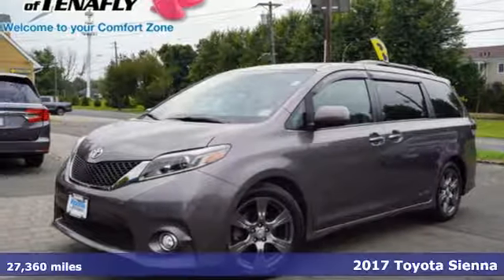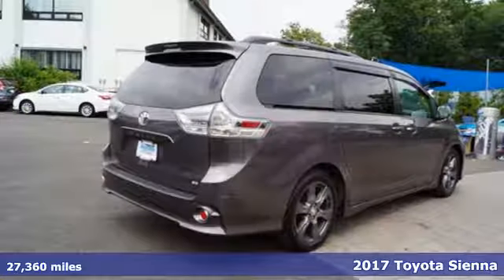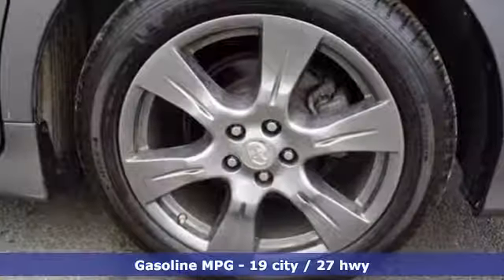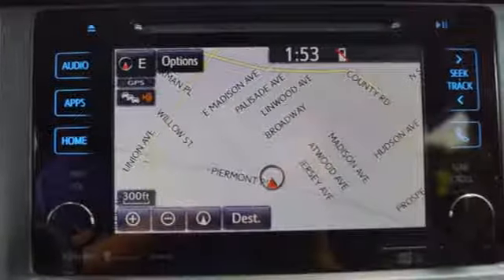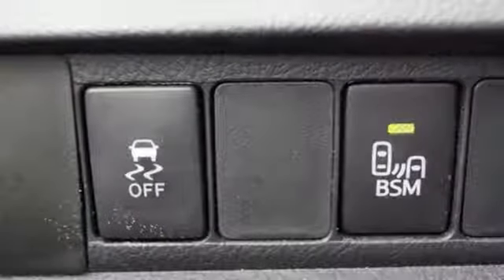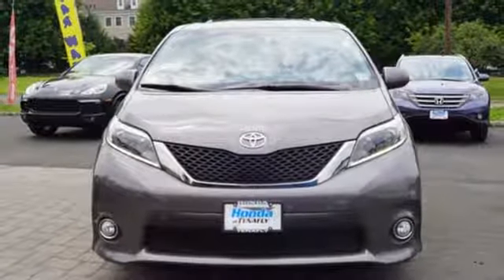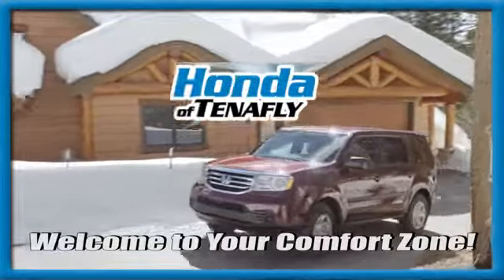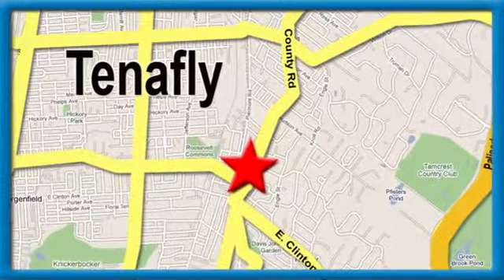Used 2017 Toyota Sienna Teaneck Englewood, NJ 59474A - SOLD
Year: 2017
Make: Toyota
Model: Sienna
Trim: SE 8-Passenger w Leather, Navigation
Engine: 3.5L V6 SMPI DOHC
Transmission: 8-Speed Automatic
Color: Gray
Interior: Black
Mileage: 27360
Stock #: 59474A
VIN: 5TDXZ3DC2HS775659
Navigation, Bluetooth, Backup Camera, Heated Leather Seats, Blind Spot Monitoring, Power Sliding Doors, Remote Keyless Entry, Remainder of Factory Warranty, Fully Inspected and Detailed, 8-Passenger Seating, ABS brakes, Electronic Stability Control, Front dual zone A/C, Illuminated entry, Low tire pressure warning, Navigation System, Remote keyless entry, Traction control. Predawn Gray Mica FWD 2017 Toyota Sienna SE 8-Passenger w Leather, Navigation 8 Passenger 3.5L V6 SMPI DOHC Black w/Leather Seat Material **WE ARE A 2018 DEALER RATER CONSUMER SATISFACTION AWARD WINNER *** WE BUY CARS!!!brbrbrHonda of Tenafly is New Jersey's First Honda dealership established in 1971. Family owned and operated for 48 years, we proudly serve all of New Jersey, New York, Connecticut, Pennsylvania and the entire world. * WE FINANCE * WE SHIP WORLDWIDE * Not all pre-owned vehicles come with 2 keys. Expect pre-owned vehicles to have minor nicks, chips All prices plus tax, title, lic, and $599 documentary fee.

Address:
28 County Road